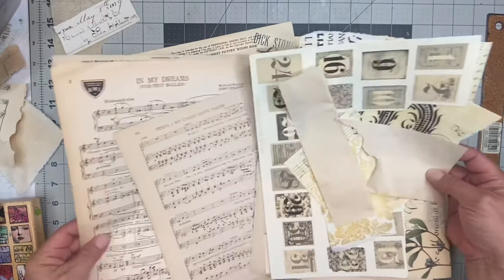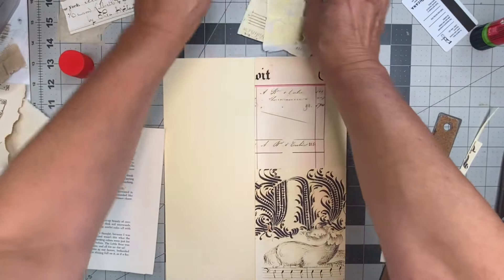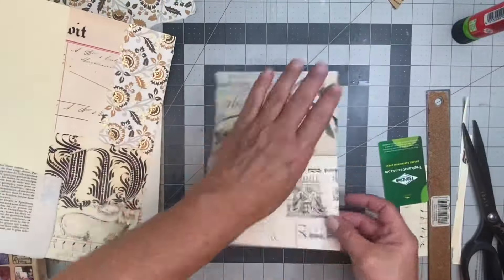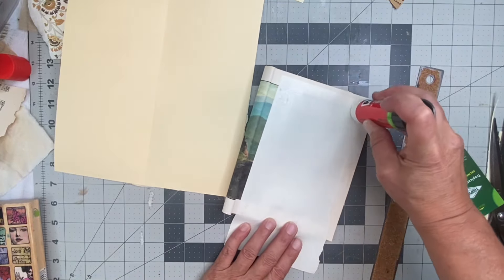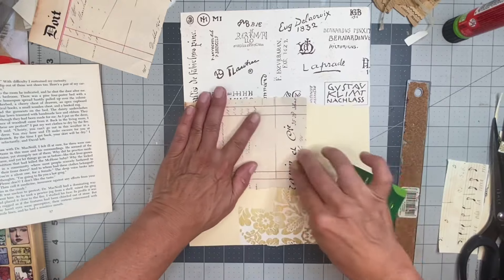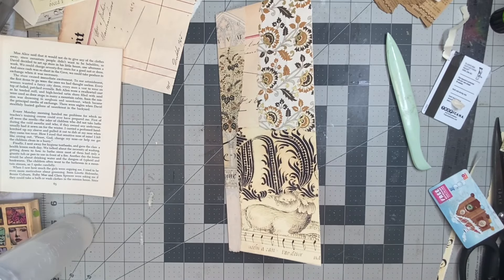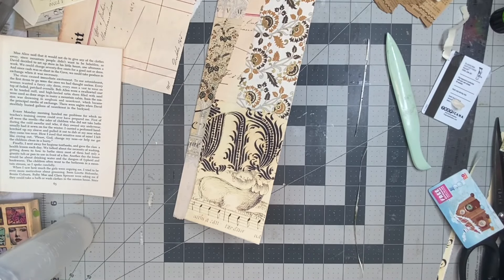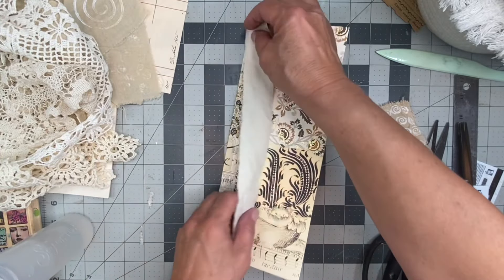File Folder Collage for Journal Cover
Hello! Thank you for joining in! I hope to inspire you!  Don't be scared!! Dive in, start small, the next think you know you'll be finished and starting your next project!!

You can find me anywhere I am Twisted Paper Studio! I have an Etsy shop where you can find some of the things I use. The links is below.

I am so excited to share with you that I am doing the 100-day project 2024! I hope you enjoy it and that something I make inspires you!

Xxoo
Donna

Happy mail is fun and i welcome it! My mailing address is

Dr. Martins Gold Ink

Fiskars Spring Handle Scissors

Epson Paper

Pritt Glue

Clear Vinyl Pockets

Glue Applicator tool

Blue Tape for Cloth Painting

Tim Holtz Small paper clips

Bobbin Pins for Twisted Tangles

Gold Leafing Pen: Gold
Rose Gold

Vintage Safety Pin Replica